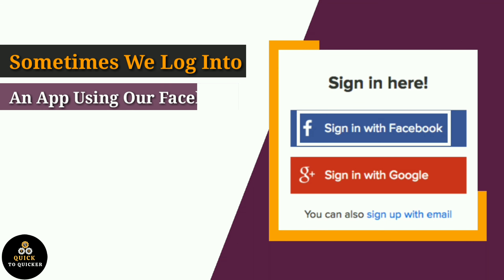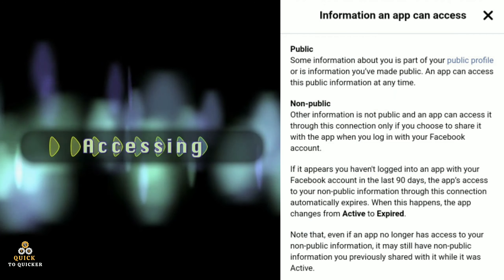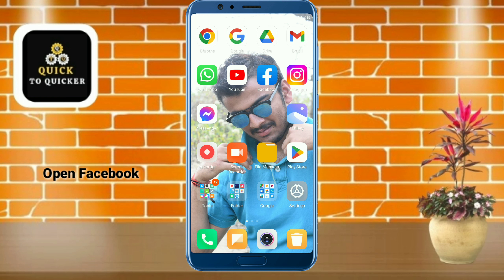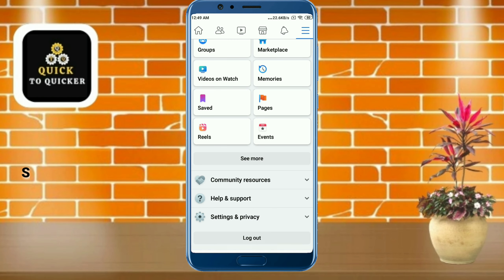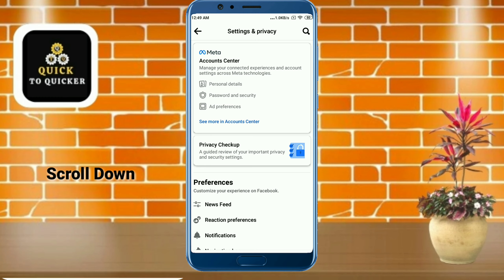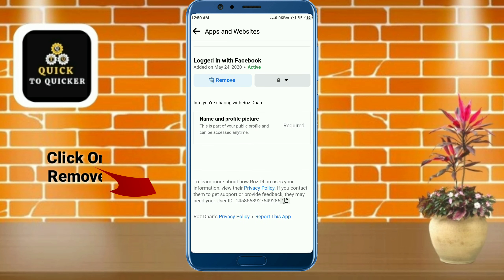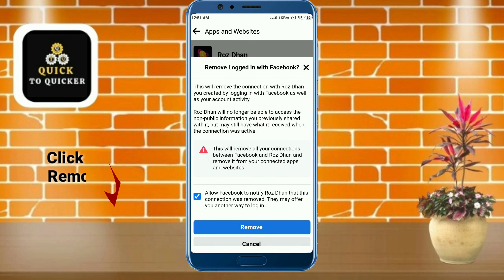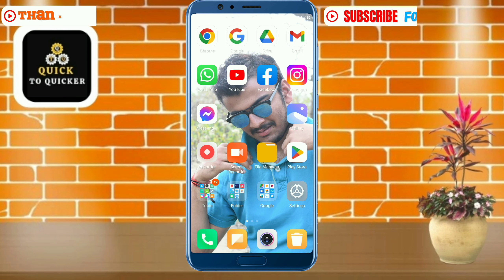How To Remove Apps Connected To Your Facebook Account | Unlink Apps From Facebook 2023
How To Remove Apps That Access Your Personal Data From Facebook 2023 | How To Remove Apps Connected To Your Facebook Account | Unlink Apps From Facebook 2023 - In this video i will show you how to remove app access from facebook account.
       For more info watch this video how to remove apps that access your personal data from your facebook account, till the end. After watching this video until the end, share your valuable thoughts in the comment section of this video. If you like this video then give a like👍(It gives us encouragement).

My Mic (BOYA BY- M1 Pro)

1. how to remove apps that access your personal data from your facebook account.
2. how to remove app access from facebook account.
3. how to remove apps that access your personal data from facebook.
4. how to remove app permissions on facebook.
5. how to remove access from facebook
6. how to delete access from facebook.
7. how to remove app access from facebook.
8. how to remove facebook permissions.
9. how to remove app permissions on facebook.
10. remove unused apps access from facebook account.